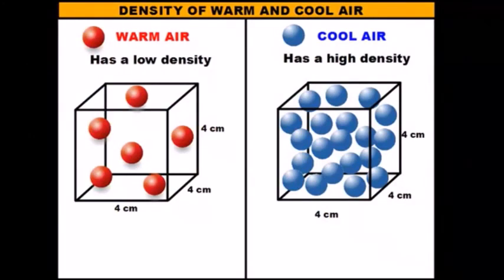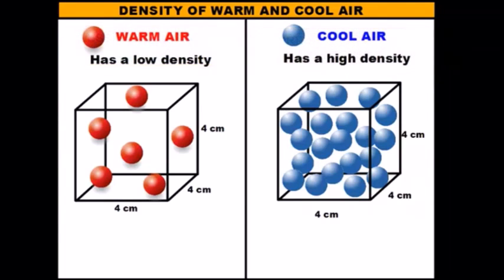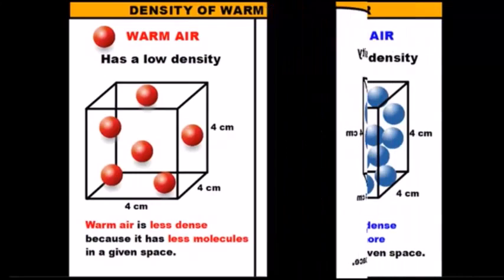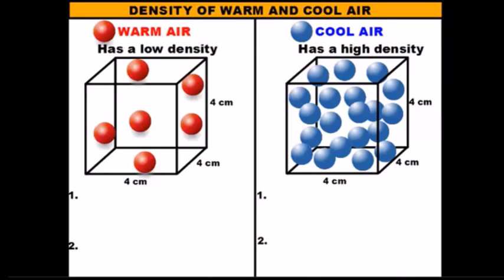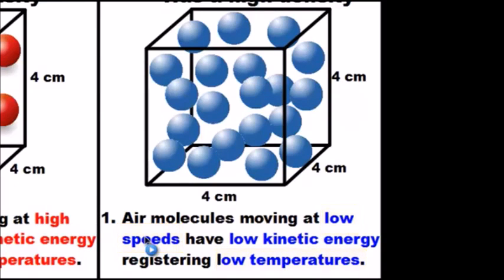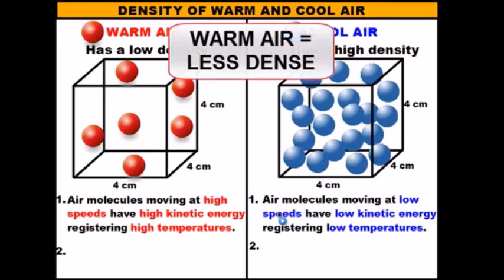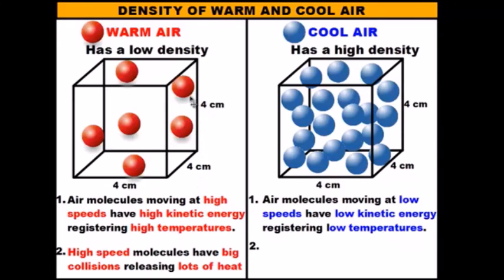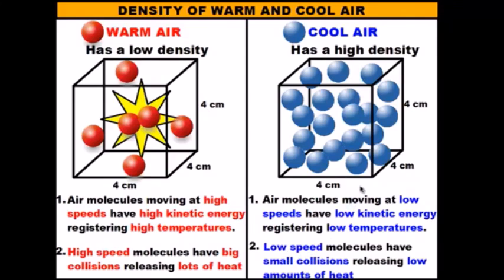Temperature and Density